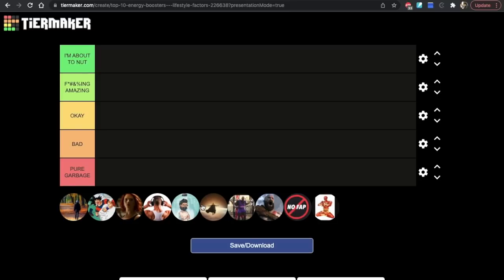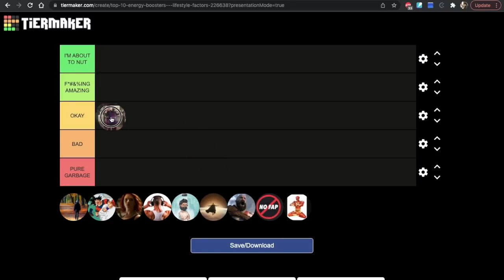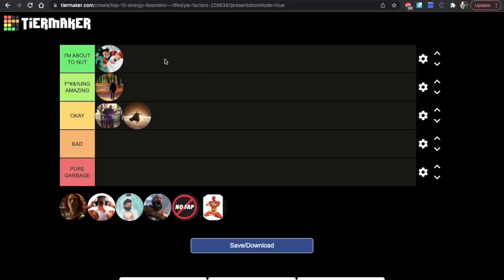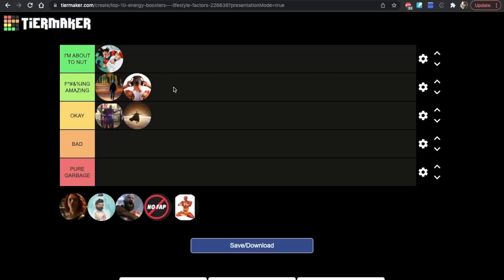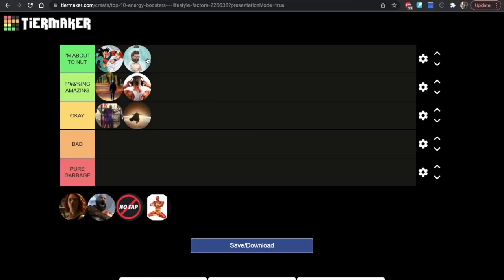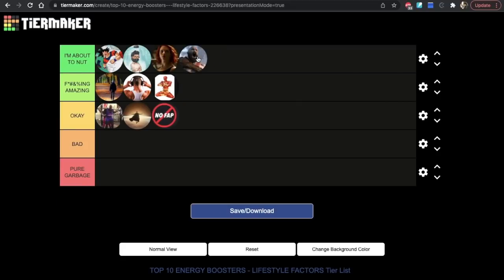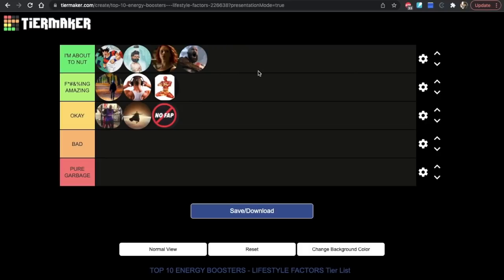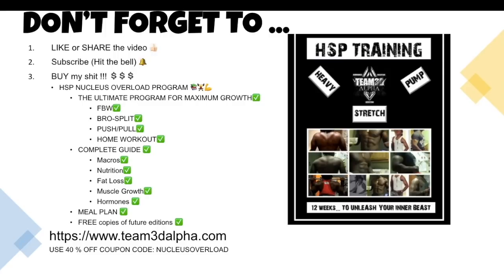BOOST ENERGY LEVELS INSTANTLY (NO CAFFEINE OR DRUGS)!! FEEL AMAZING IN SECONDS USING THESE 10 HACKS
How to boost energy levels instantly without caffeine or drugs. Part 1 (using nutrition) is here:

📚 Get HUGE in 16 weeks - Buy the BEST Training Program for FAST muscle growth & strength:

0:00 Intro
1:20 Lifting heavy ass weights
2:07 Sunlight
2:50 Walk
4:15 Sleep
5:23 Music
6:24 Cold shower
7:14 Stretching & Meditation (Yoga)
7:56 Don't clap cheeks in the morning
9:24 Clap cheeks
11:17 Testosterone
12:22 Buy my sh*t

🔬SOURCES
My favorite sites and sources for scientific peer-reviewed studies, articles, and research on all things related to muscle hypertrophy, genetics, human physiology etc. are:

👨‍🔬PubMed / NCBI
👨‍🔬Science Direct
👨‍🔬Europe PMC
👨‍🔬Researchgate
👨‍🔬Journal of Strength & Conditioning Research
👨‍🔬Frontiers
👨‍🔬Examine
👨‍🔬Journal of Genetics and Genomics
👨‍🔬Scholar Google
👨‍🔬Springer Link